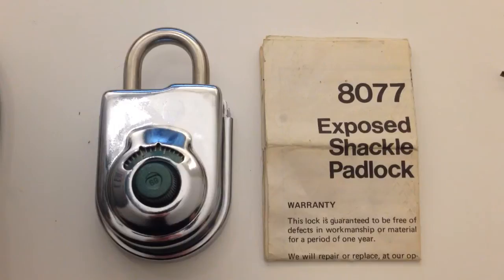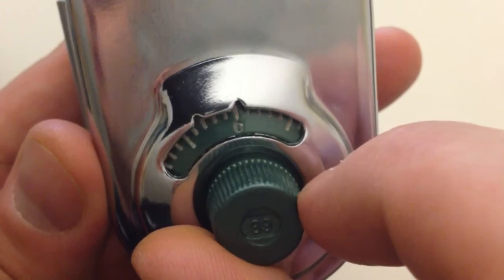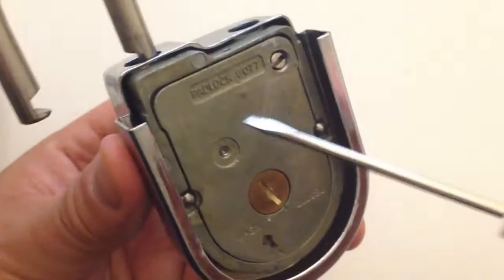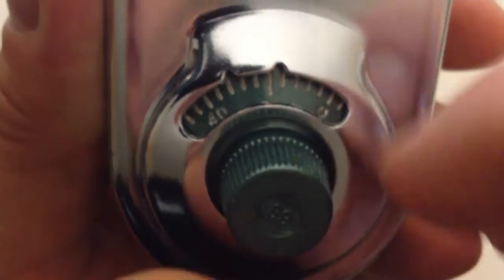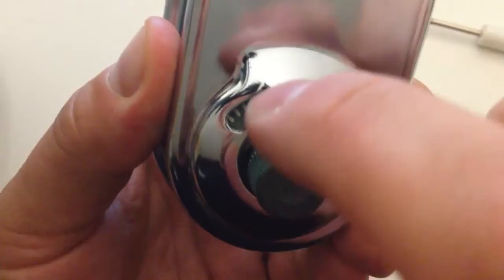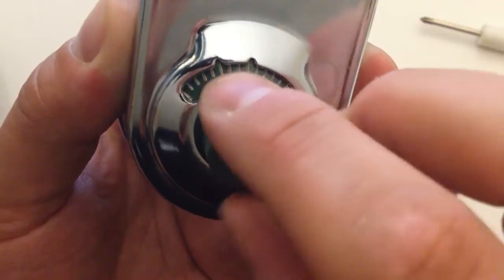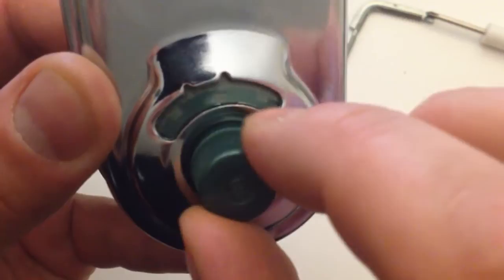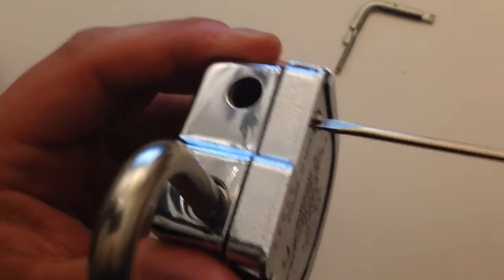How to change combination on Sargent & Greenleaf 8077 Padlock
How to change the combination on an S&G 8077 padlock.